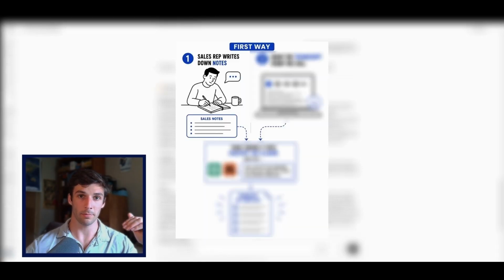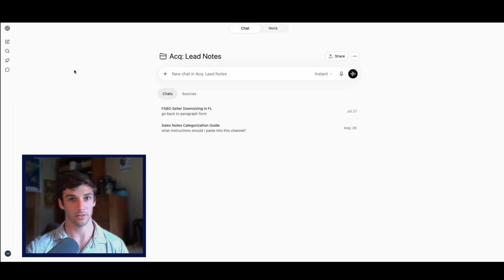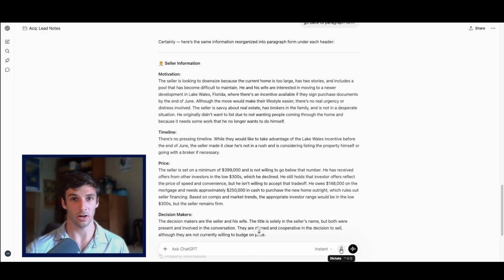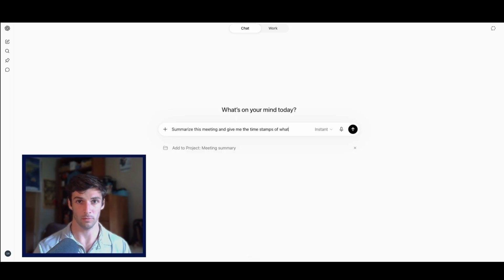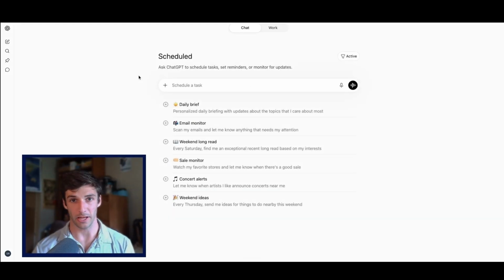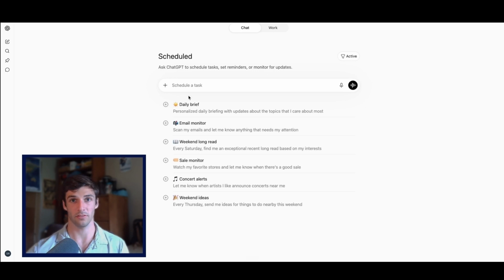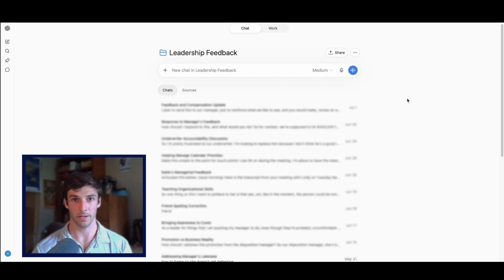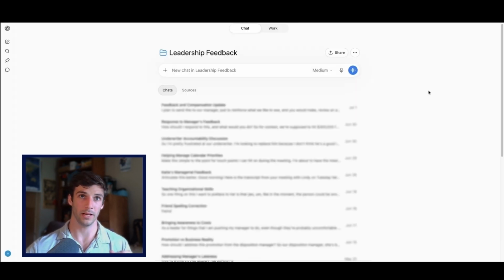Don't Get Left Behind: Using AI in Your REI Business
Learn for free how we actually wholesale deals step by step. Systems, scripts, deal breakdowns, and weekly live Q&A to help you execute faster.

 🧰 FULL TOOL STACK WE USE ACROSS OUR BUSINESS'S

📸 izaiahbarba_rei
📱 izaiahbarba